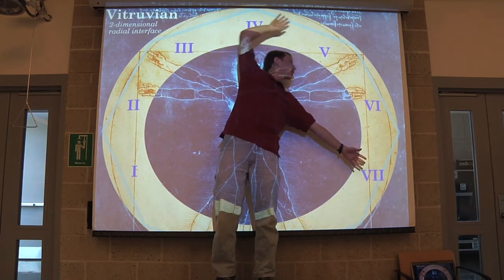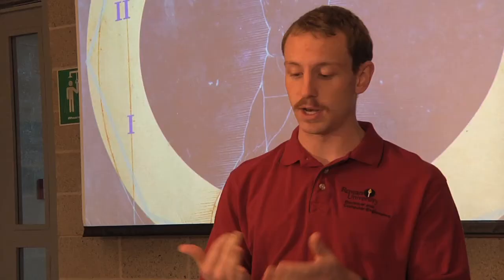Music Meets Engineering 2